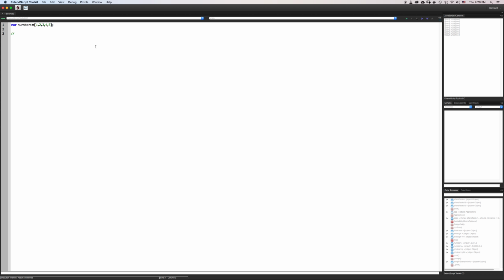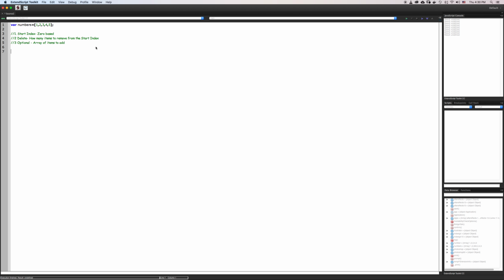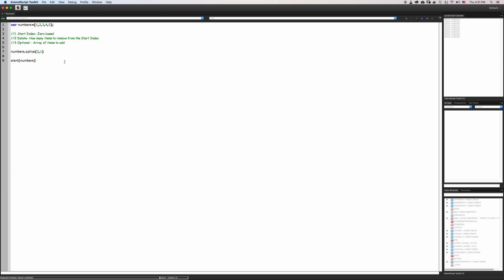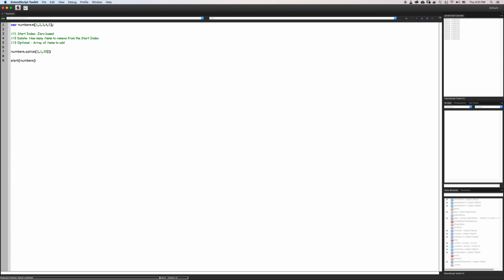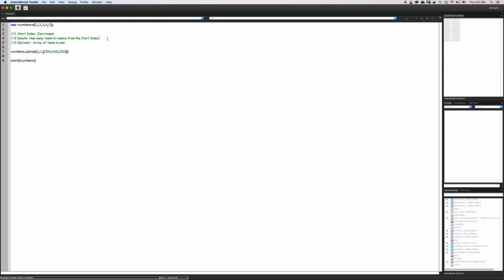Using the Splice Method in Javascript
Here is a quick tutorial on how to use the .splice method in javascript.
The splice method accepts three arguments with the third being optional. The three methods are as follows

1. Start Index - Zero based
2. Delete-How many items to delete from the start index (can be 0)
3. *Optional Array of items to be added

example:
myAry.splice(2,1,"NewItem")

This removes 1 item starting at index 2 from myAry and adds a string called "New item" at an index of 2.